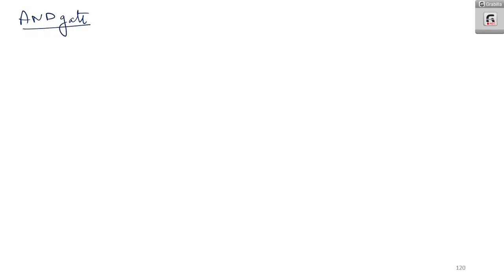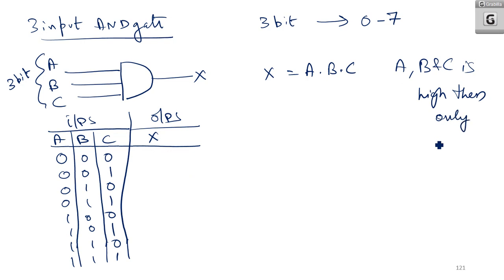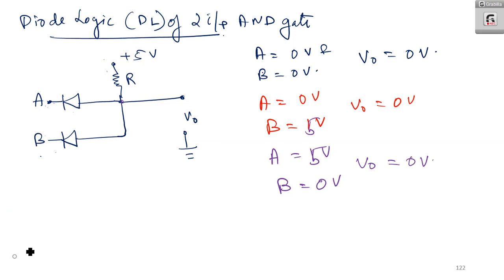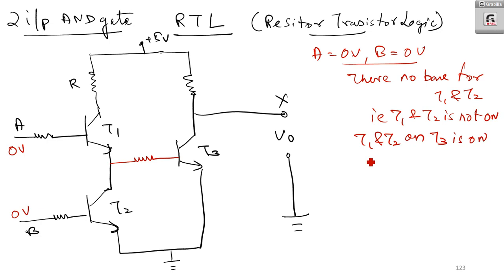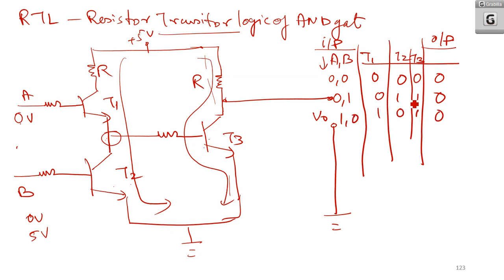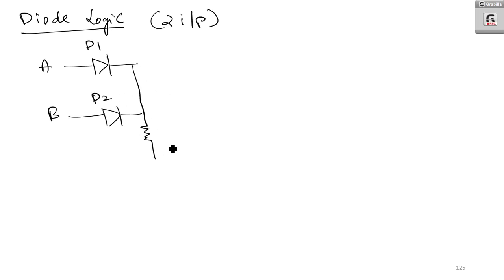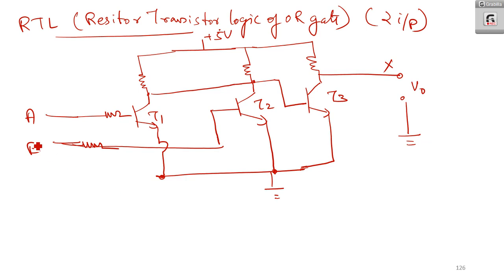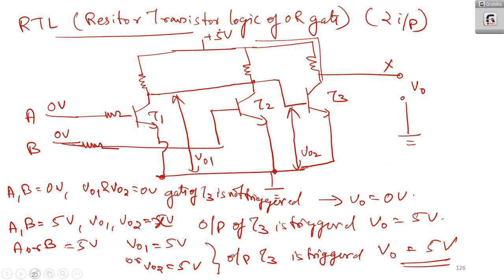Lect12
AND gate, OR gate